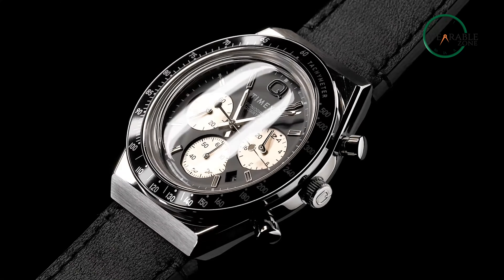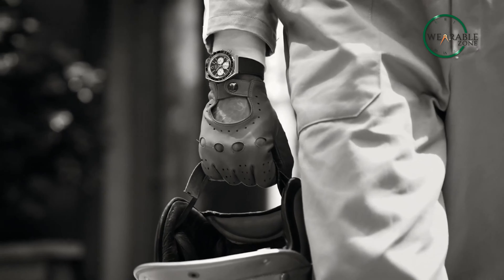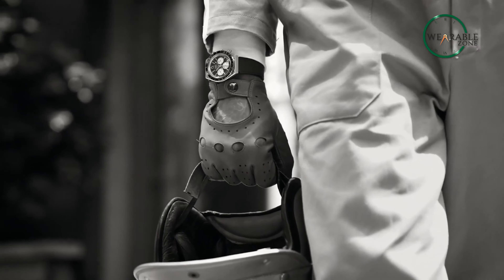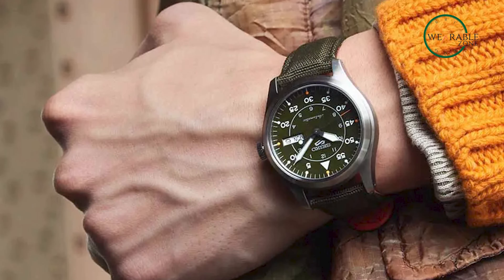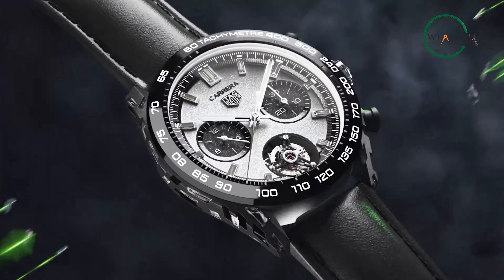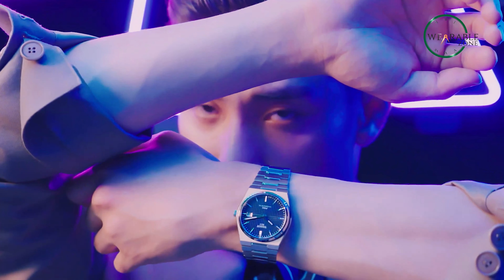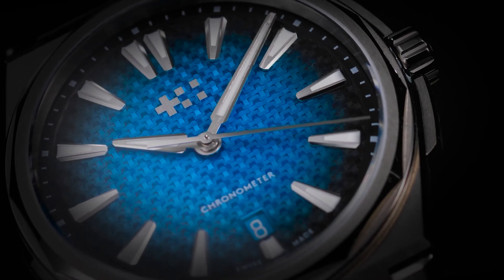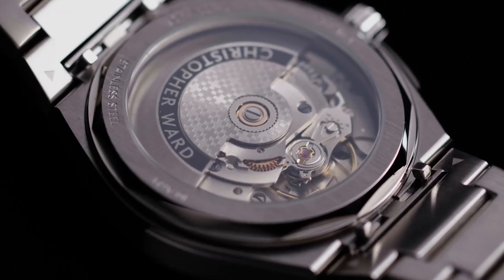5 NEW Bargain Watches to Invest in!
Bargain watches can be a great investment since they offer a luxury watch vibe at a much more affordable price, and here in this video, we have shown 5 bargain watches that you can invest in as your first entry-level luxury watches.

Intro and Animation Credit:
Boring motion